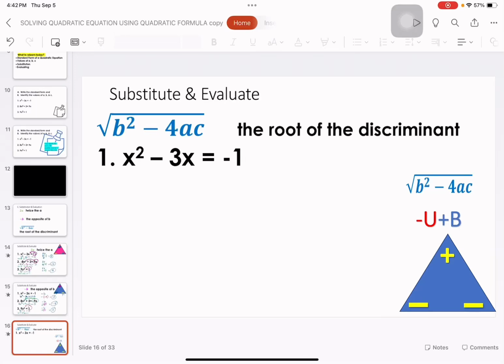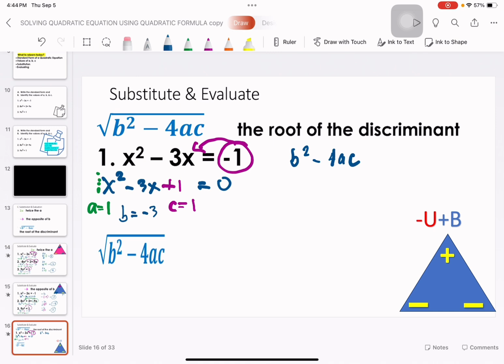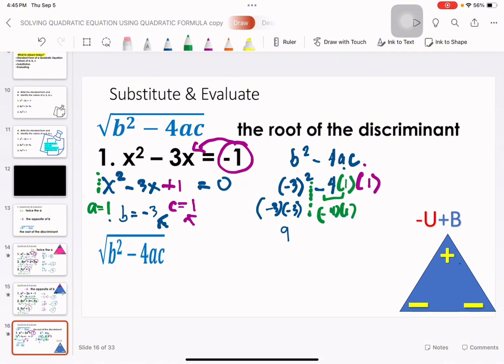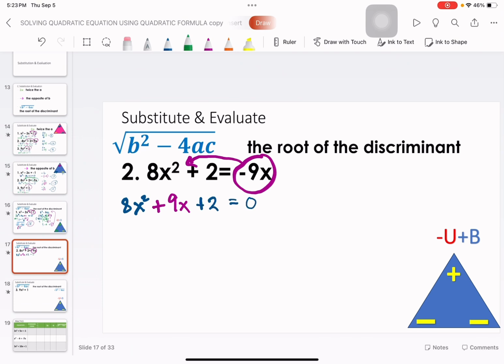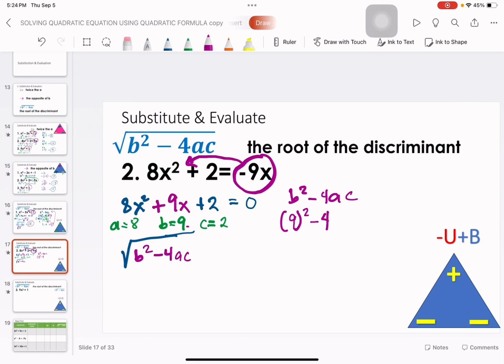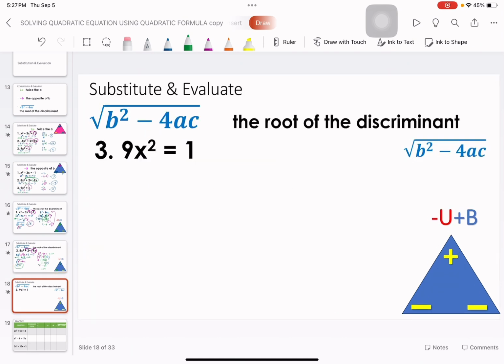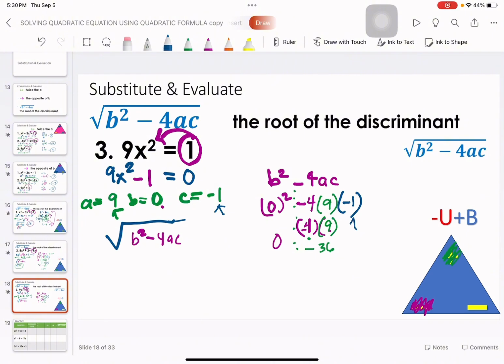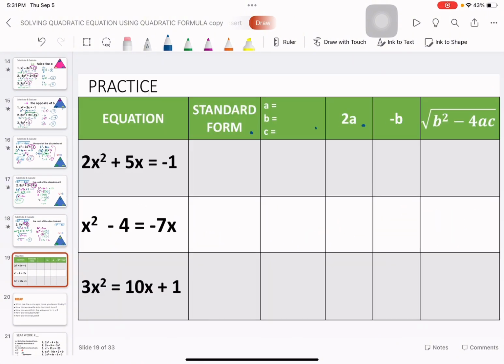REVIEW: SUBSTITUTION & EVALUATION (root of the discriminant) PART 6